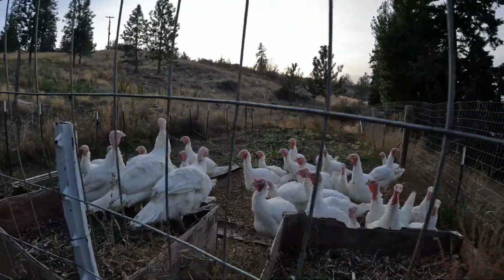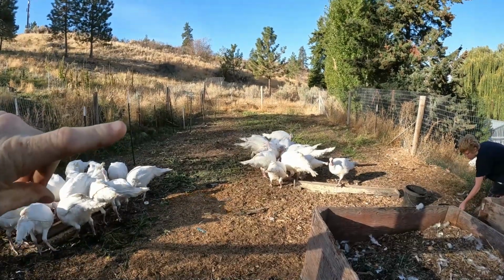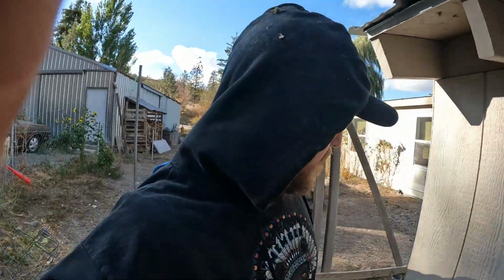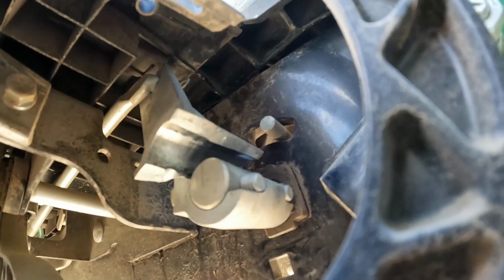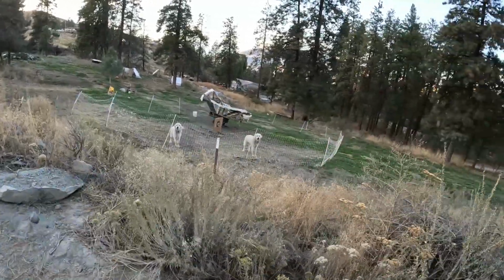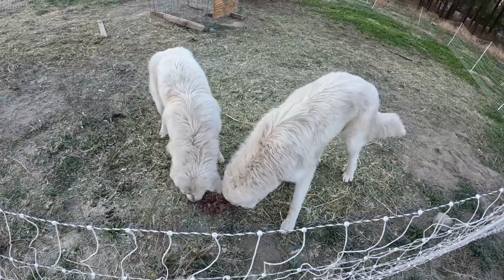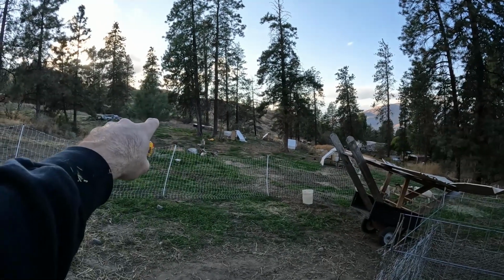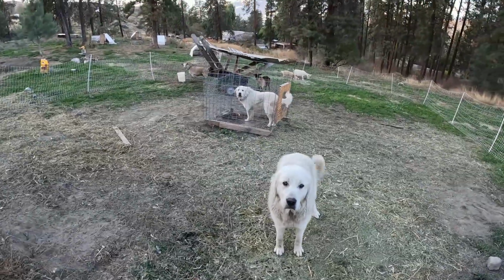Did it Work?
Yesterday we put the Turkeys in the Garden to help with clean up. Did it work?